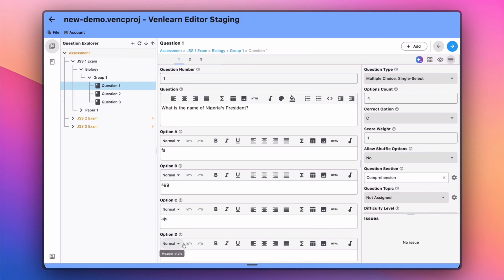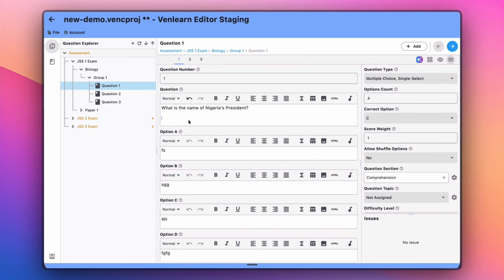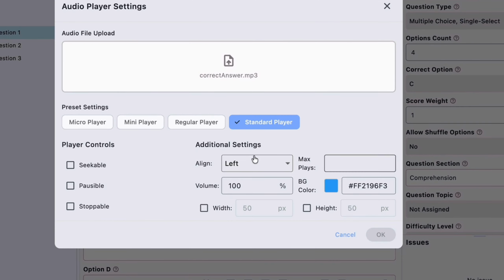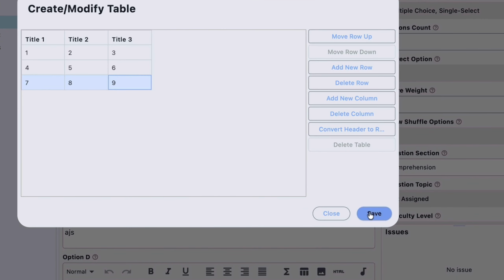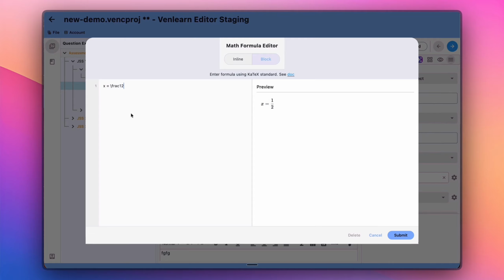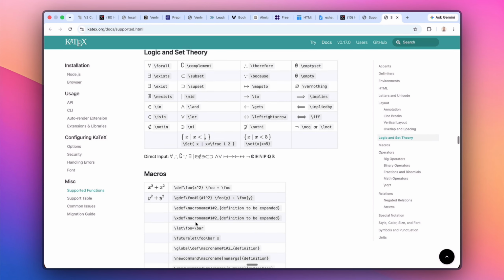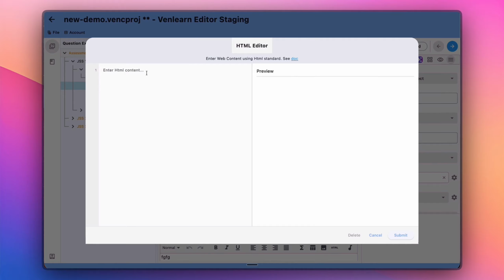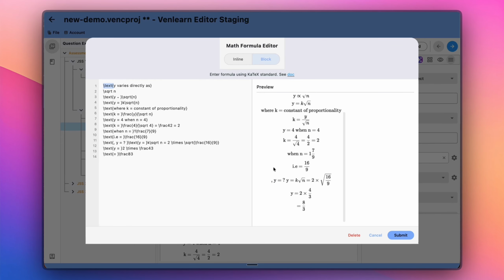Venlearn Editor Part 5: Images, Tables, Formula, Audio and Html Content types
Learn how to use **Images, Tables, Formula, Audio and HTML Content Types** in Venlearn Editor to create richer and more interactive CBT content.

In this tutorial, you will see how to add different types of content into your questions and study materials, including images, mathematical formulas, tables, audio files, and HTML content. You will also learn how to configure the settings for each content type so your CBT questions are properly structured, visually clear, and easy for students to understand.

This video explains how to use the Image Editor to insert and adjust images, how to create and modify tables, how to use the Math Formula Editor with KaTeX, how to configure audio player settings, and how to use the HTML Editor to add custom web content into your questions.

Venlearn Editor gives content creators more flexibility when building Computer Based Testing CBT content. Instead of creating plain text questions only, you can include diagrams, audio-based questions, mathematical expressions, structured tables, and custom HTML content for more advanced assessments.

This tutorial is useful for school owners, teachers, exam officers, administrators, and educational content creators who want to create professional CBT questions and digital learning materials with rich content.

Topics covered:
Adding images in Venlearn Editor
Using the Image Editor
Adding and configuring audio content
Audio player settings and controls
Creating and modifying tables
Using the Math Formula Editor
Writing formulas with KaTeX
Inline and block formulas
Adding HTML content
Using the HTML Editor
Previewing HTML content
Creating rich CBT questions
Creating audio-based CBT questions
Adding diagrams, tables and formulas to questions
Managing content type settings
Building professional CBT content

Venlearn Editor is a powerful tool for creating, editing, importing, exporting, and managing Computer Based Testing CBT content, e-assessment content, question papers, question banks, and study materials for use in Venlearn software.

Start creating better CBT content with Venlearn Editor.